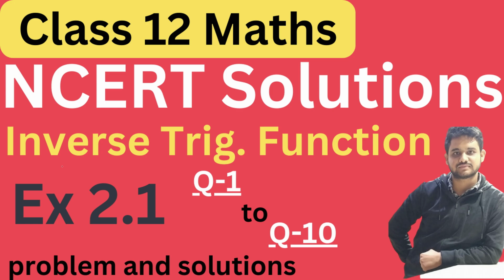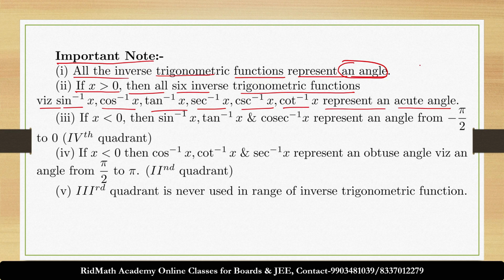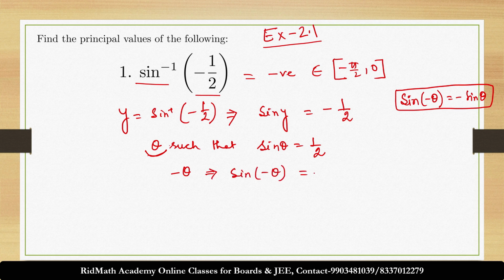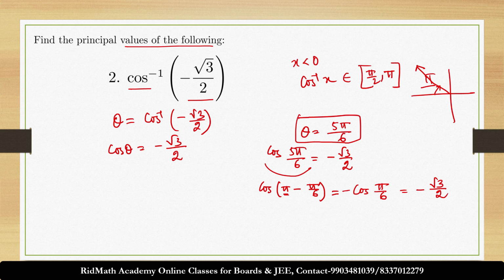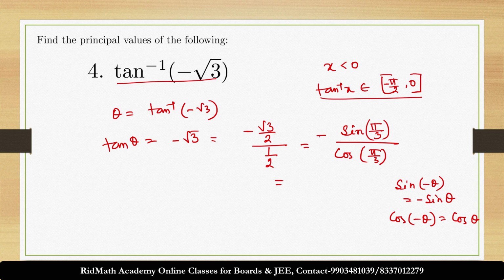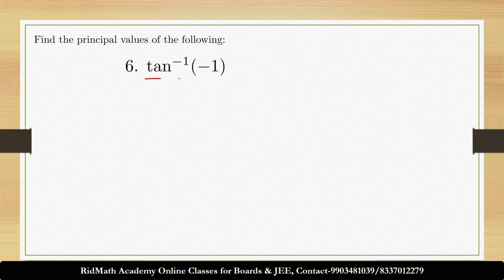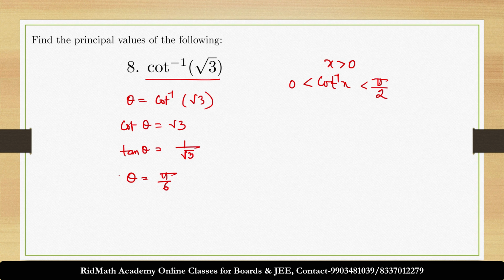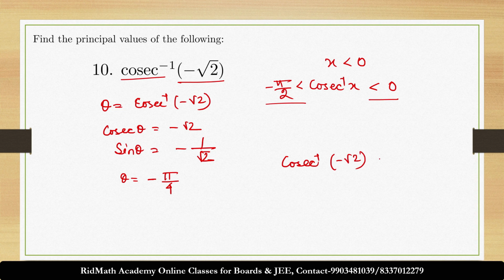Ex 2.1 || Q-1 to Q-10 || NCERT || Class 12 || ITF || Anuvab Sir on